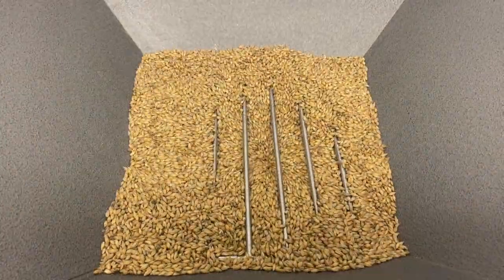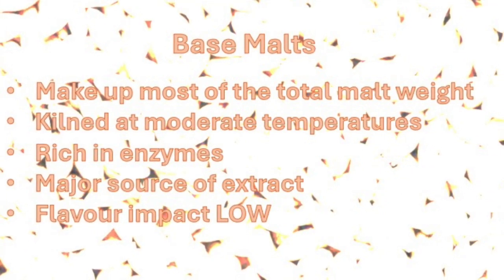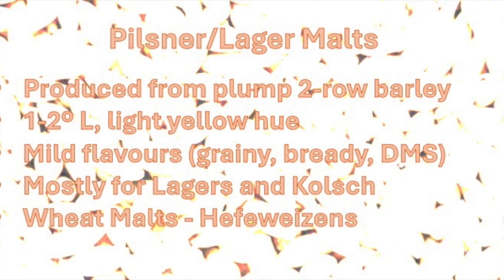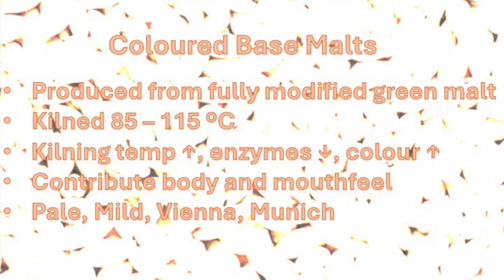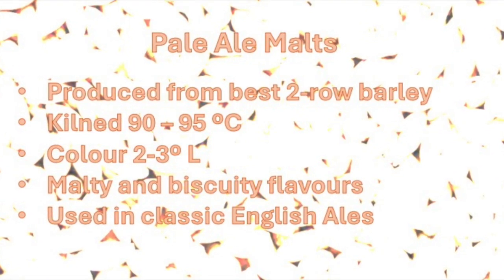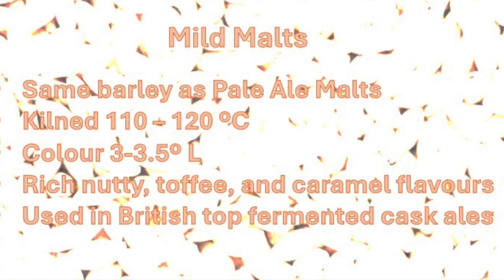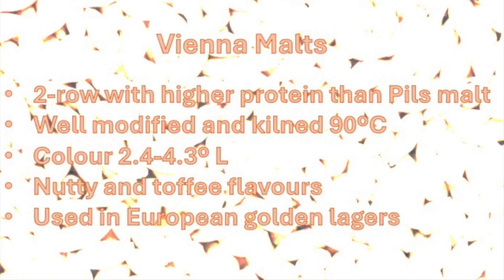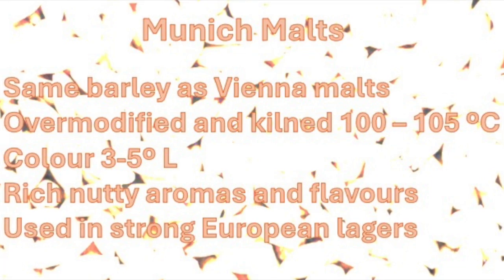Understanding Base Malts (Pilsner, Lager, Pale Ale, Mild, Vienna, & Munich Malts) - Base Malts 101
In this 5-minute video, we break down the importance of base malts in brewing, focusing on key types like Pilsner, Lager, Pale Ale, Mild, Vienna, and Munich malts. Learn how each of these malts are produced and how they serve as the foundation for your beer, contributing to flavor, color, body, and fermentation characteristics. Whether you’re crafting light, crisp lagers or rich, malty ales, understanding the role of each base malt will help you create the perfect beer. This video is ideal for homebrewers and beer enthusiasts looking to refine their brewing skills and select the best base malts for their next batch.

Malt is one the basic raw materials in brewing. It is where all the extract usually comes from, and it gives beers its body, flavour, and colour. There are many different types of malts, and malt classification can sometimes be a bit confusing. It can be based on the ways the malts were produced, on raw materials, or on final product properties. We will be discussing four malt types: Base malts, Caramel and Crystal malts, Roasted Malts, and Other Malts. This video will focus on base malts.

As the name suggests base malts make up most of the total malt weight (up to 100%). After Steeping and Germination they are kilned using low to moderate final kilning temperatures. Consequently, these malts are rich in enzymes, and they are also the major source of brewers’ extract. The flavour impact of base malts can generally be described as LOW.